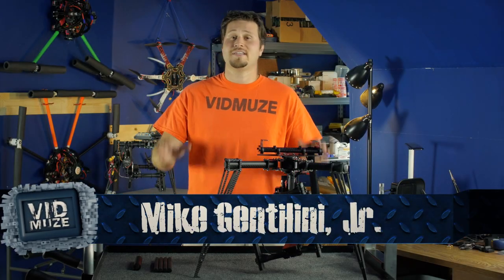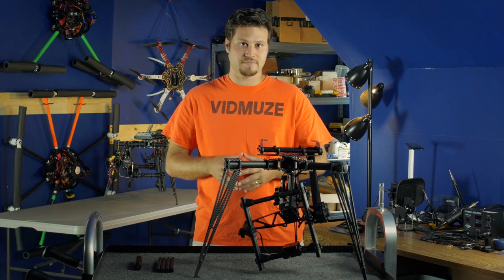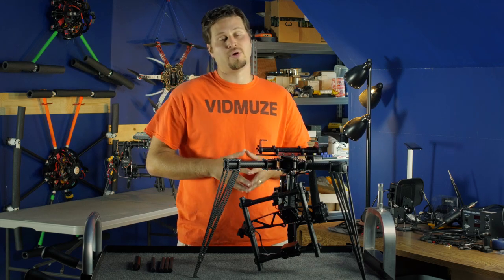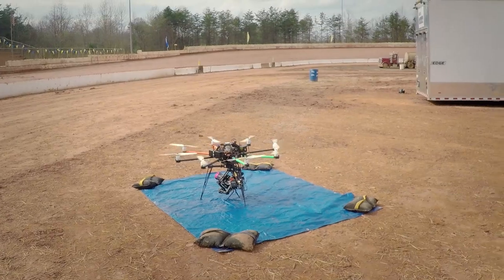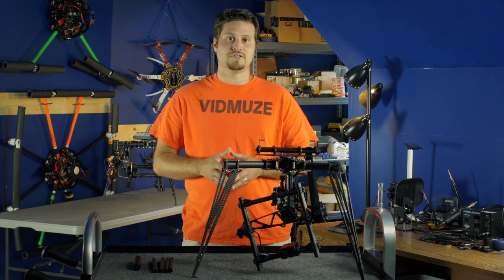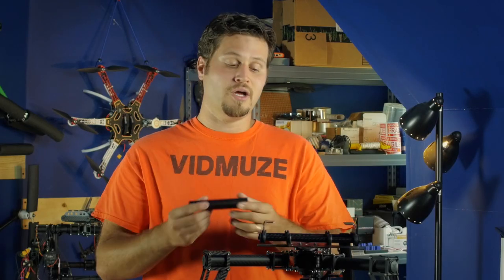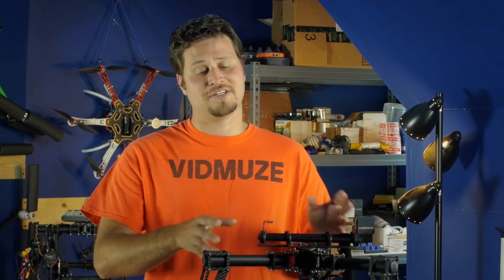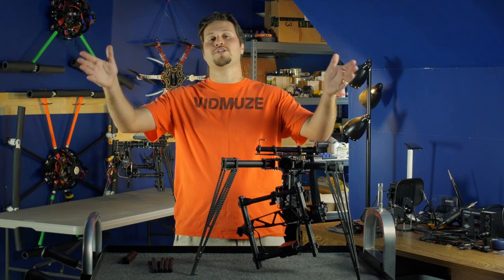Freefly MoVi Tips & Tricks Tutorial #1 | VidMuze